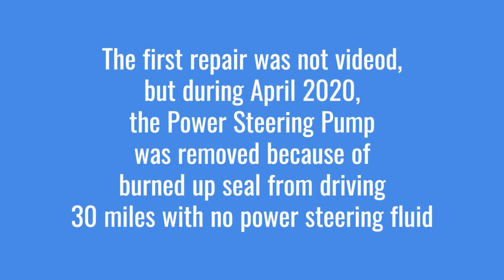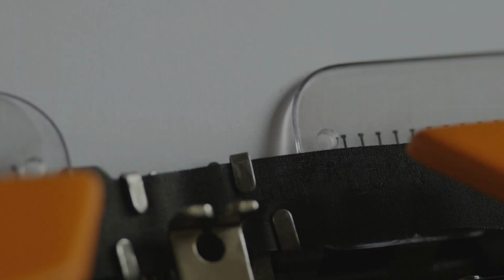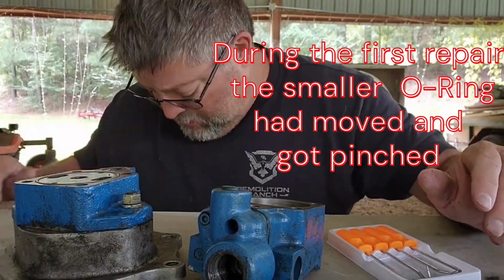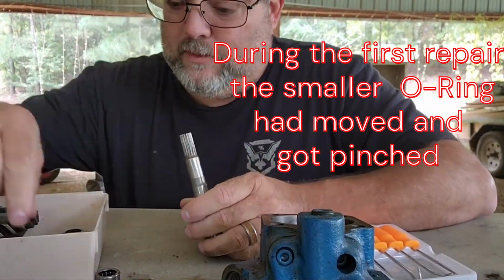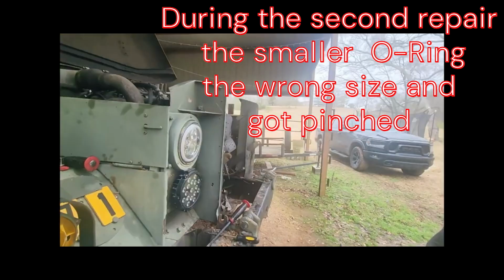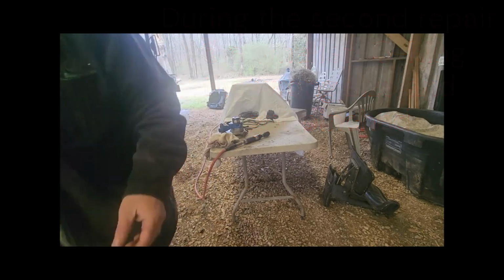M35A2 Deuce and a half Power Steering Repair Recap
From the install in January 2019
First Repair April 2020
Second Repair October 2023
Third Repair March 2024
Forth and Final repair June 2024